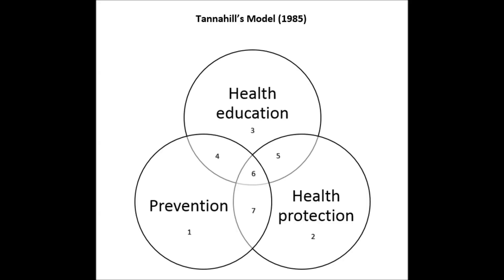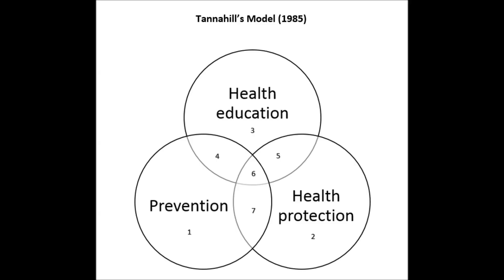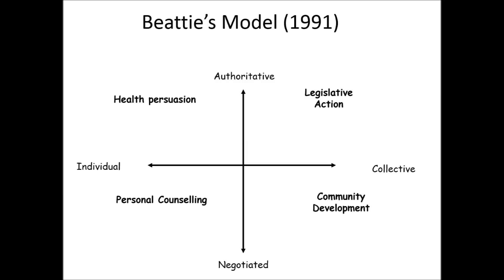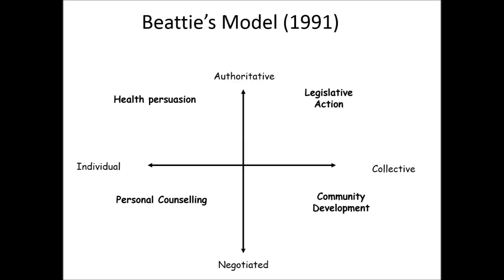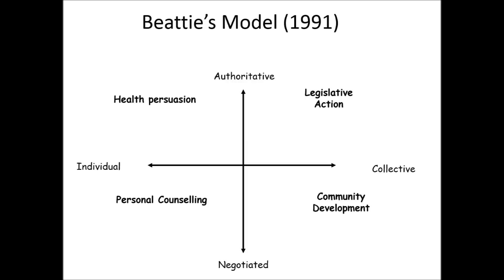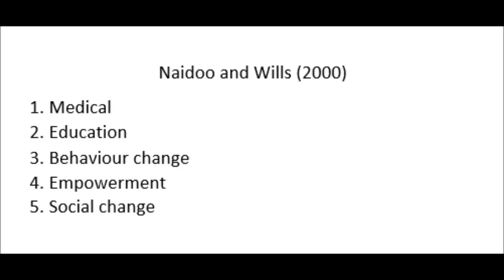Health Promotion Models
James discusses conceptual models to understand health promotion.  This includes Tannahill's model, Beattie's model and Naidoo and Wills' typology of health promotion.  Other conceptual models in health promotion are available!